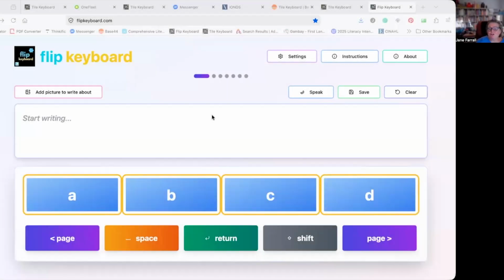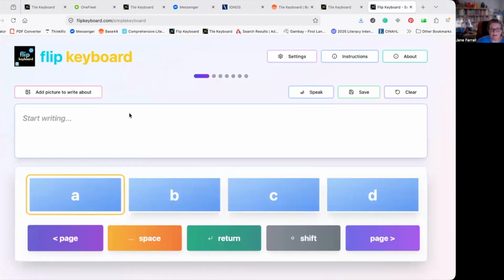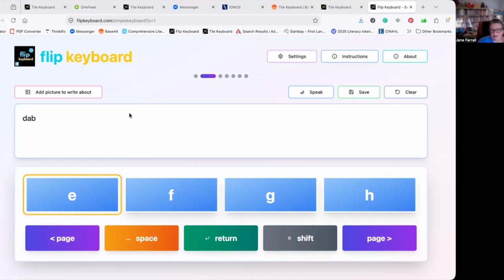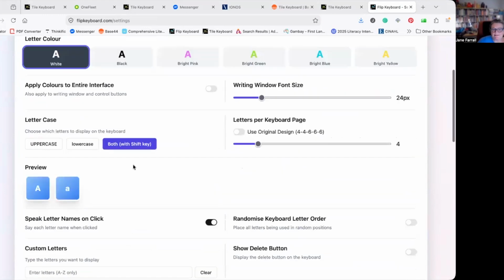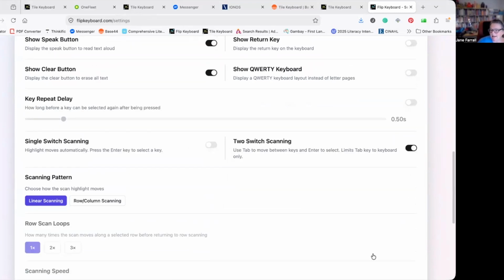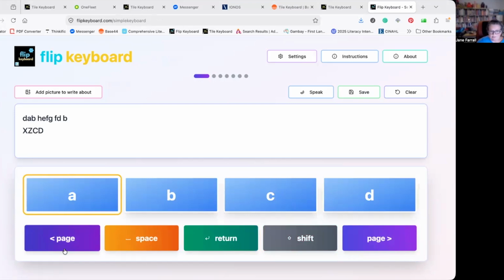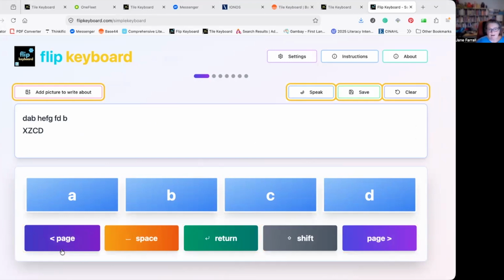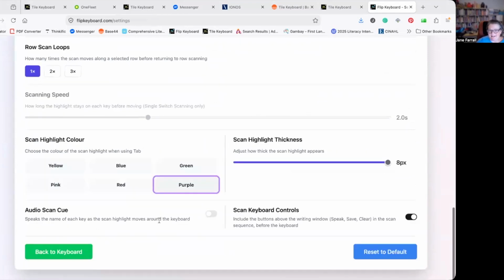Switch access to Flip Keyboard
Flip Keyboard is designed and maintained by Jane Farrall Consulting